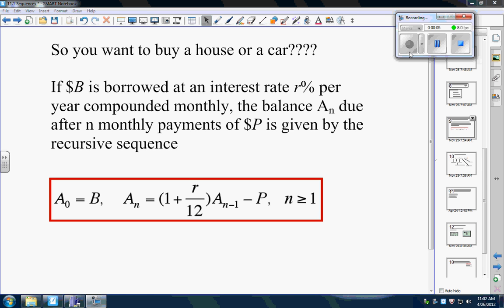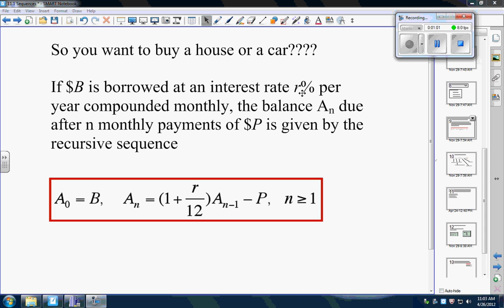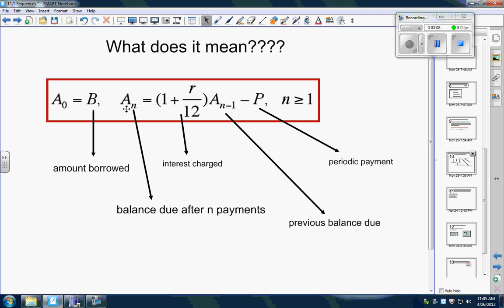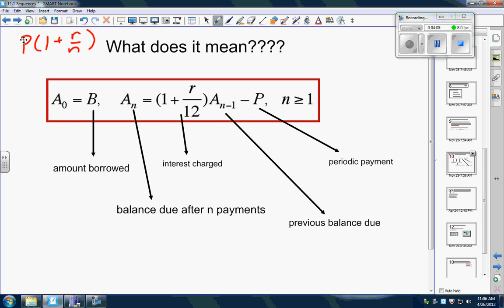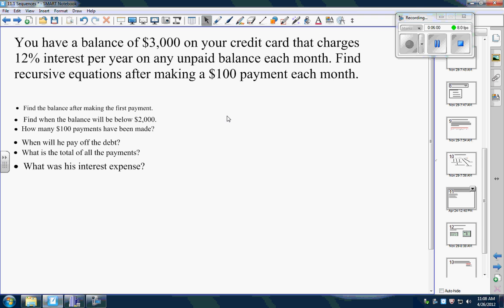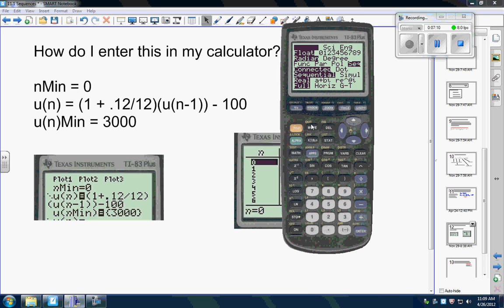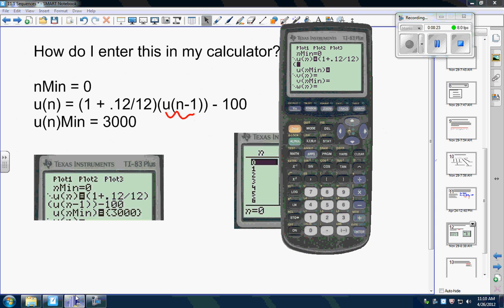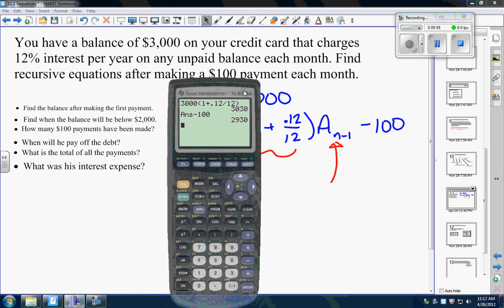11 1 Mortgage Payments Video 1